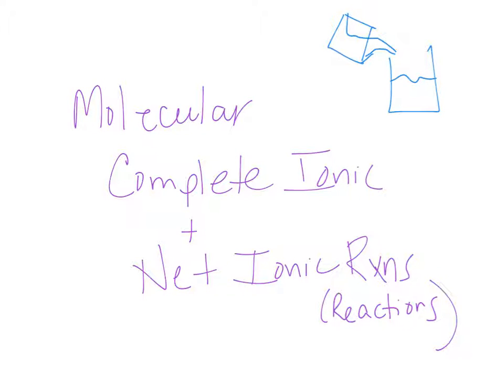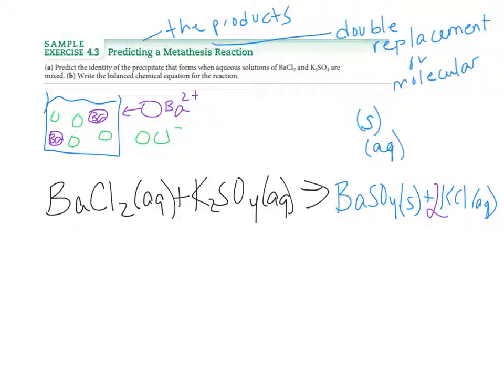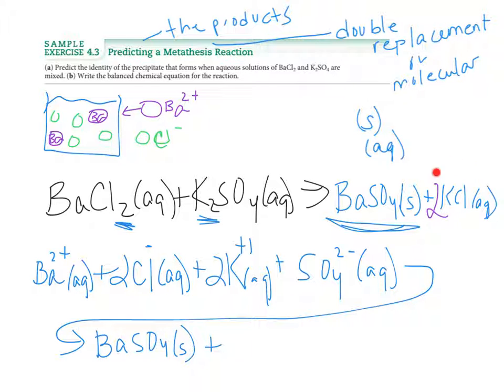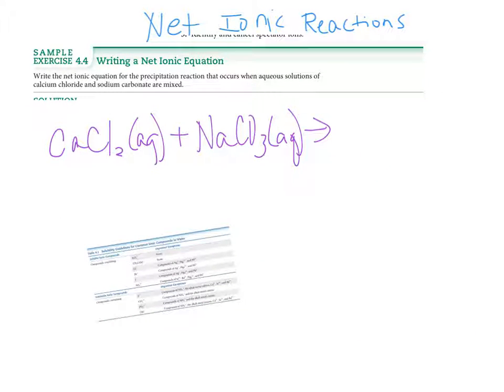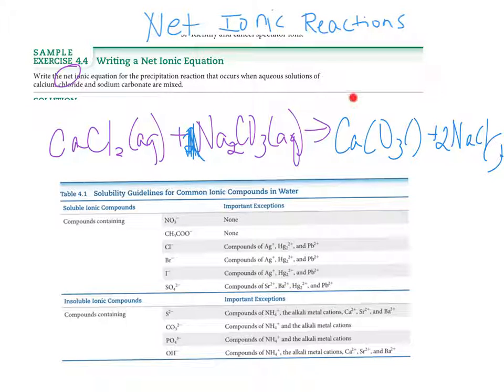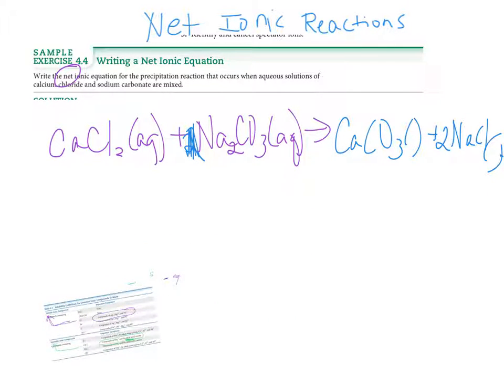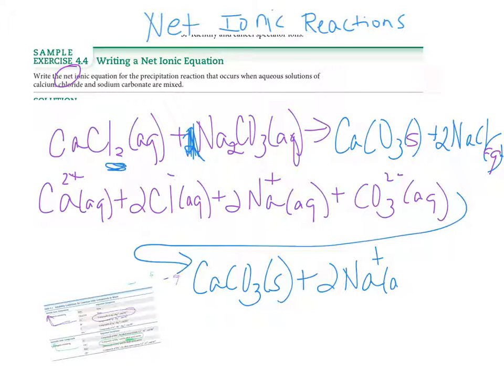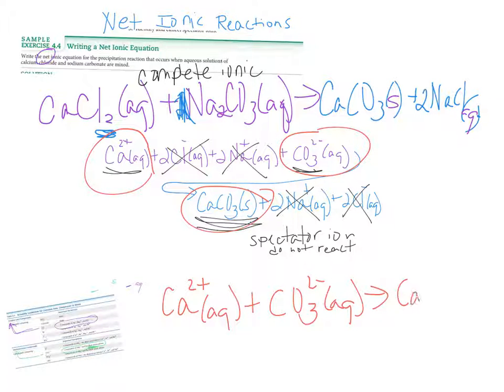Lesson 2.2b Precipitate Reactions abd Net Ionic